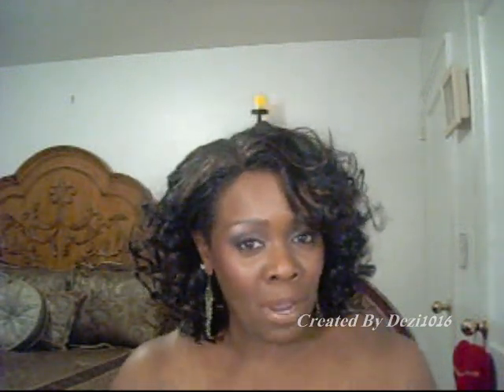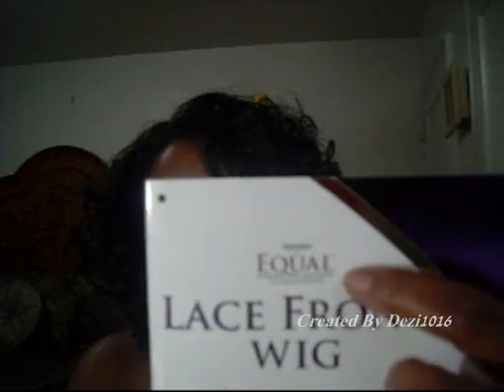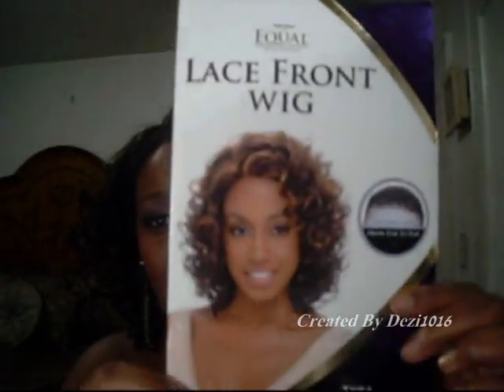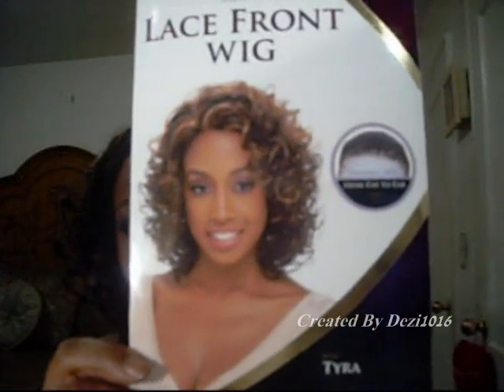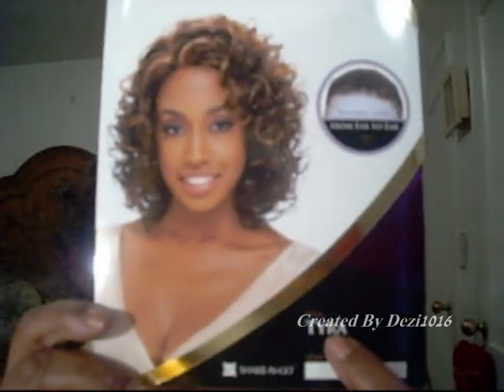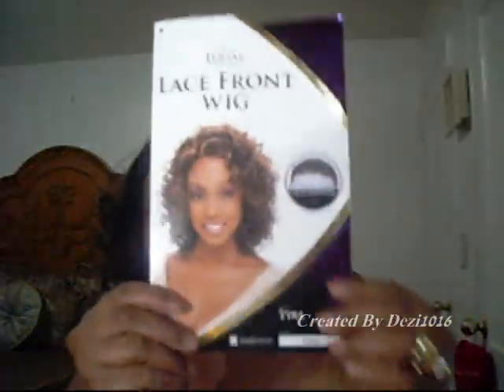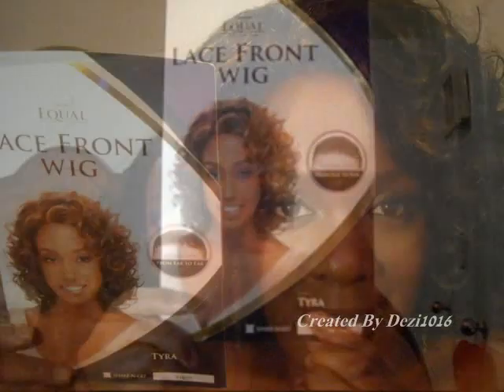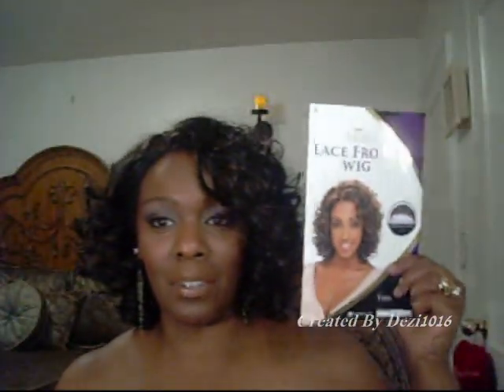Tyra ~ Lace Front Wig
Lace Front Wig Tyra
Color 1b/30
Synthetic

Opening And Closing Music By:  Kevin Mcleod